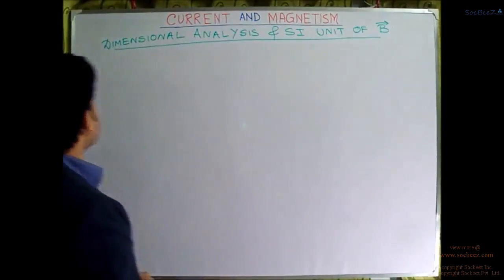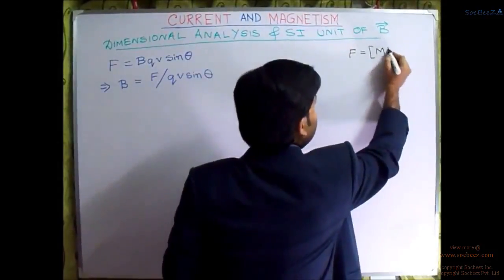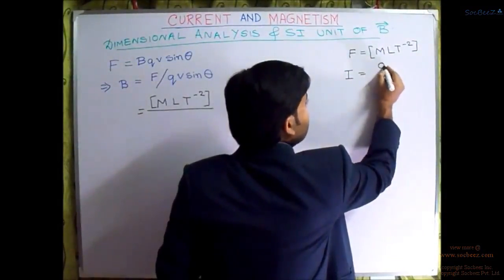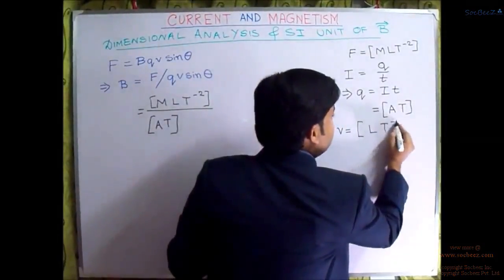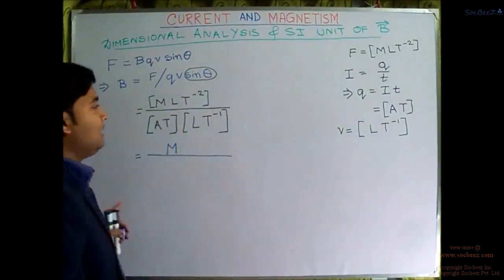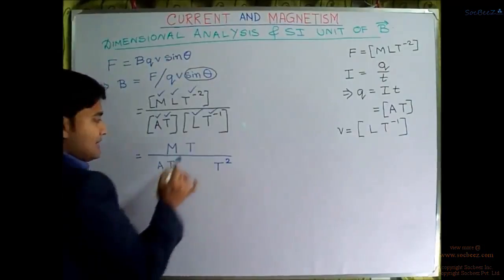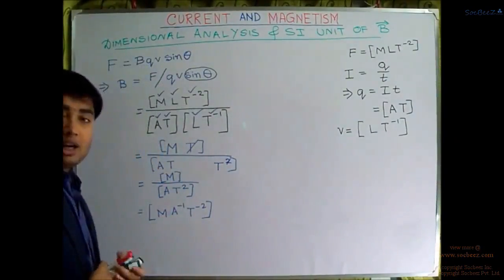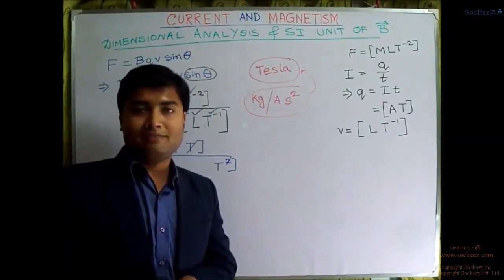Current/Magnetism (Jee Mains/Boards) - P8 - Dimensional Analysis of Magnetic Field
Dimensional Analysis of Magnetic Field deduced from the Lorentz Magnetic Force and the SI unit for the Magnetic Field Intensity.